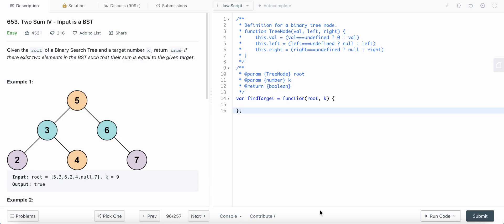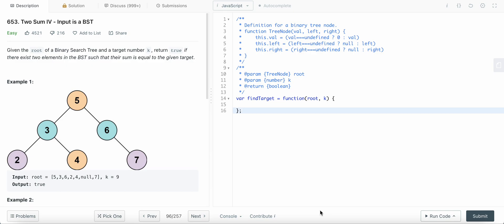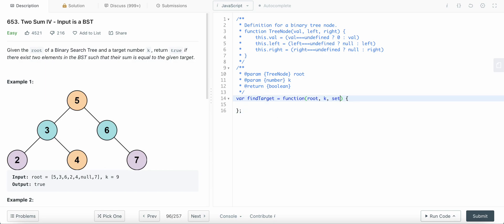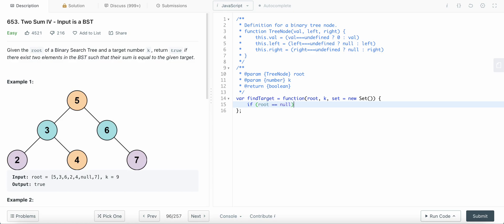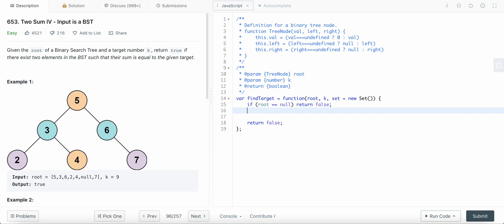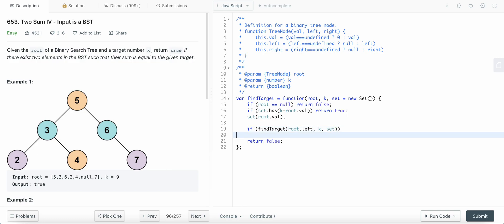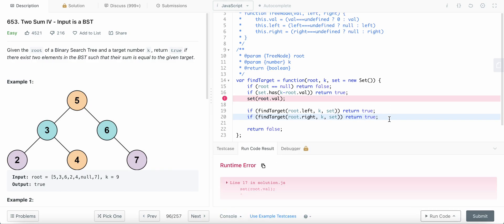653. Two Sum IV - Input is a BST | LeetCode | JavaScript | Recursion | Daily LeetCode Challenge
LeetCode 653. Two Sum IV - Input is a BST | JavaScript | Recursion | Set